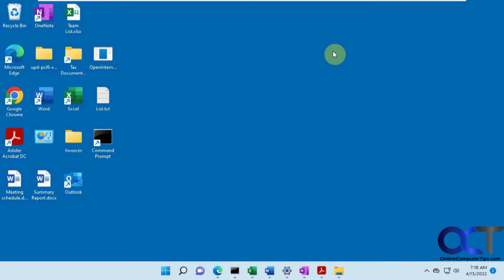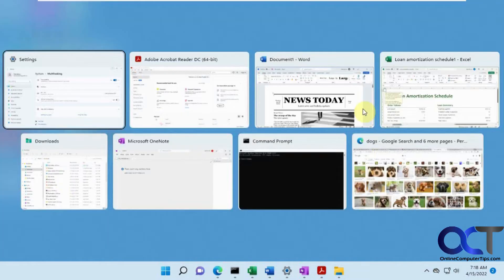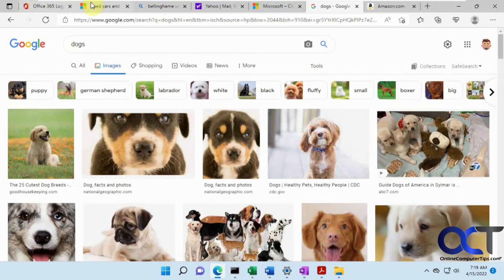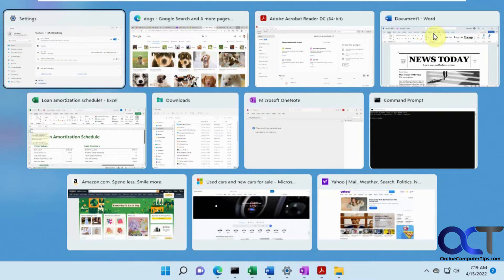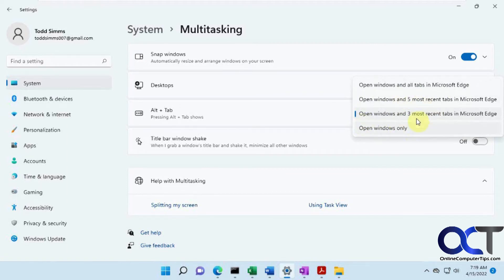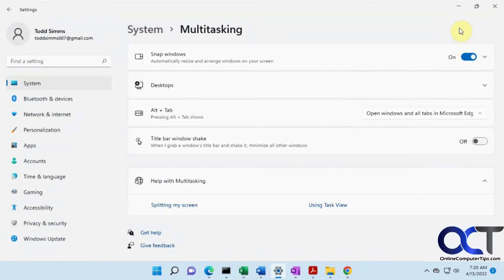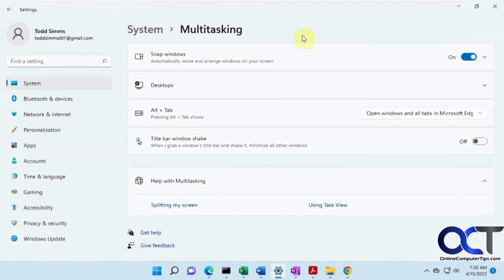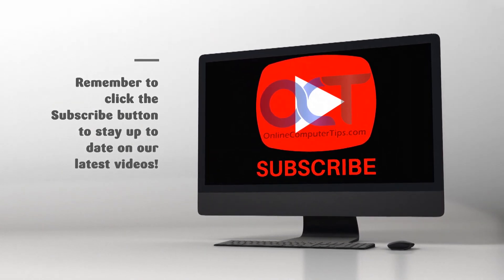Change What Open Windows Show When Pressing Alt-Tab on Your Keyboard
You might not know this, but if you press the Alt and then Tab key on your keyboard, you can cycle through any open programs or apps as well as Edge tabs and then choose the one you want to view. Windows will let you change what is shown when you press Alt+Tab by changing these settings in the Windows options.